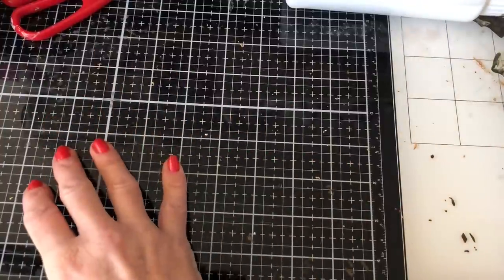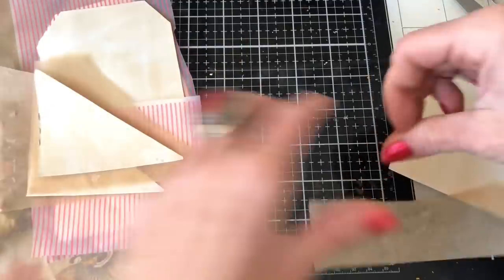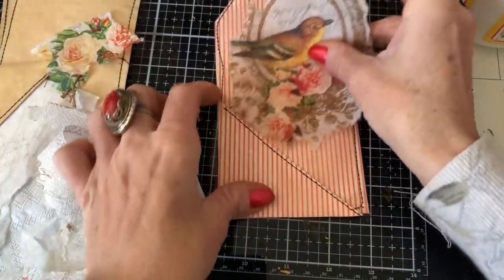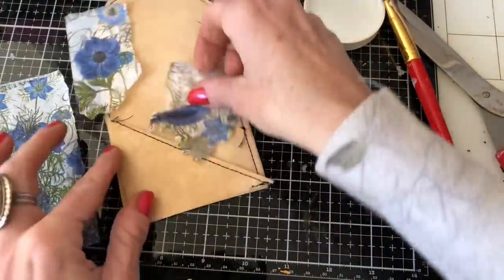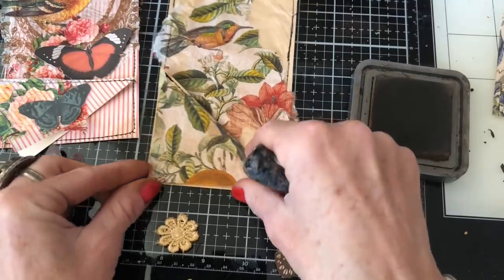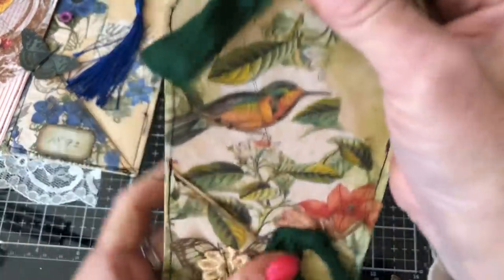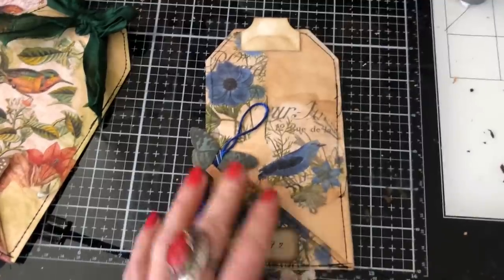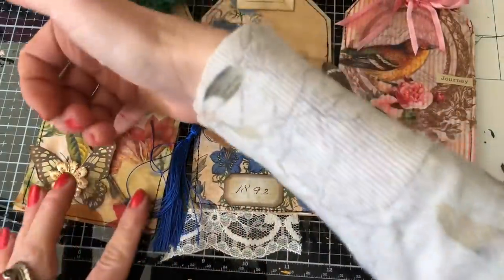Ep 12 Countdown to Christmas Shop Your Stash - Napkins - Gayle Inspired Crunchy Tags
Hi - welcome to episode 12 of  "Shop Your Stash" series for the 12 Days of Christmas in a Countdown to Christmas, I really hope you like my version of Gayle Agostinelli's beautiful crunchy tags.

200gsm Smooth Paper for Printing from Inkjet Printer - beautiful qulity prints
Bosch Hot Glue Gun
1.5 inch large Book Rings - perfect for chunky ring bound journals
Tim Holtz Vintage Photo Distress Ink
HP 6950 Printer - Instant Ink Compatible